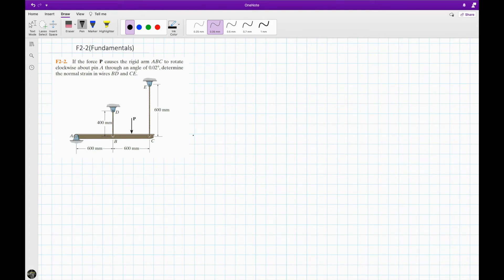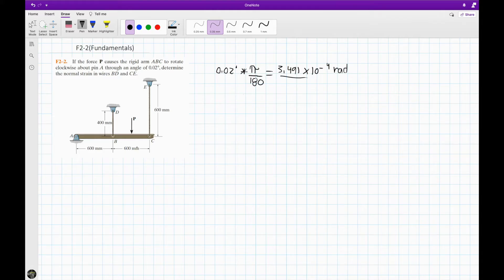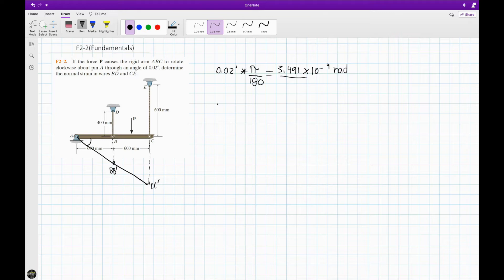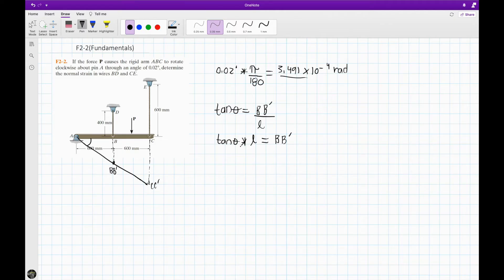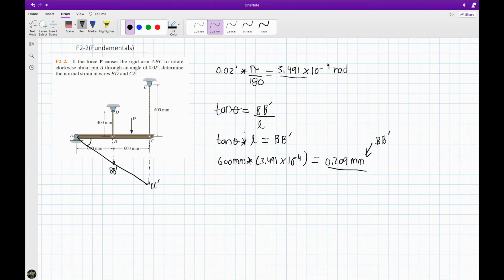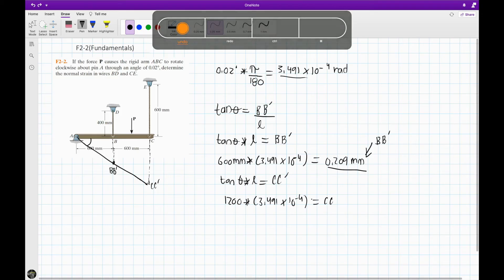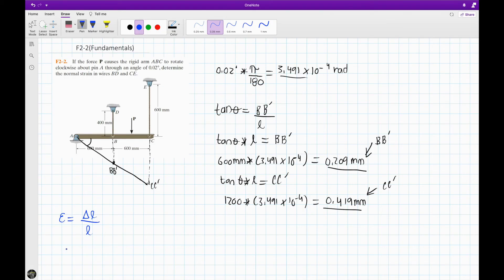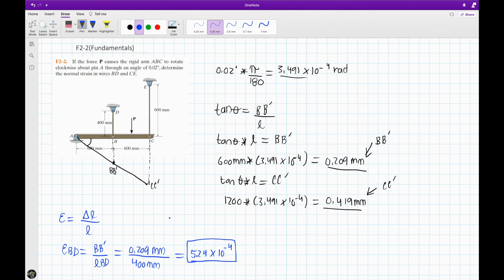F2-2 Determine the normal strain in wires BD and CE.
F2–2. If the force P causes the rigid arm ABC to rotate
clockwise about pin A through an angle of 0.02°, determine
the normal strain in wires BD and CE.

- Categories: tutoring, easy methods, engineering, math

-Mechanic of Materials,10th edition, R.C. Hibbeler, Pearson

-Comprehensive problems